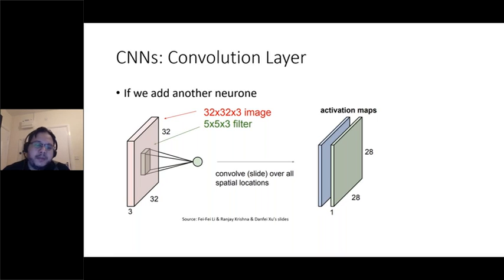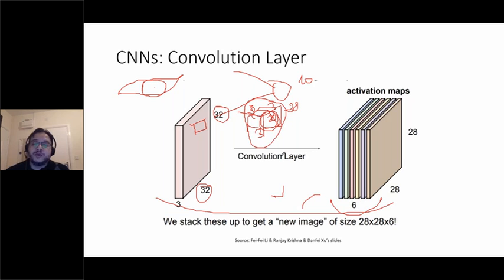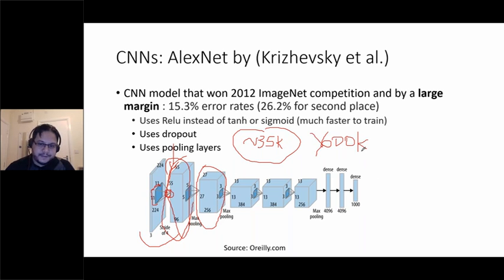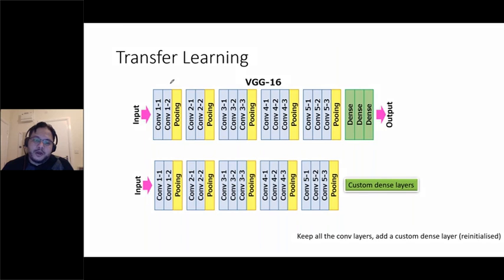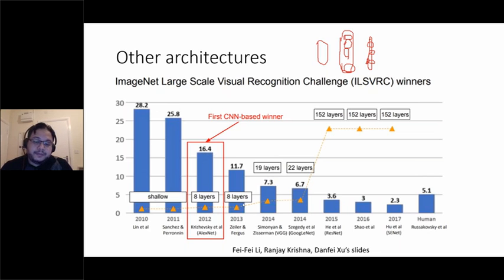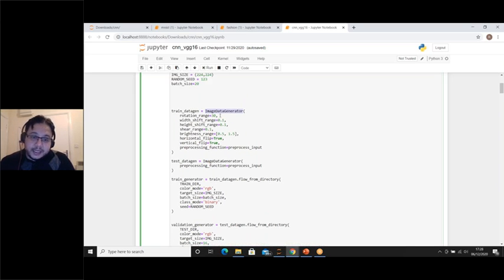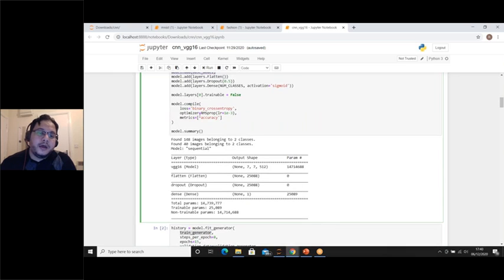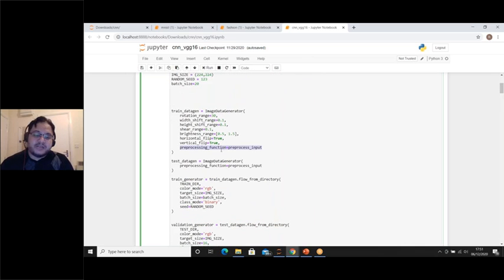Transfer Learning in CNNs